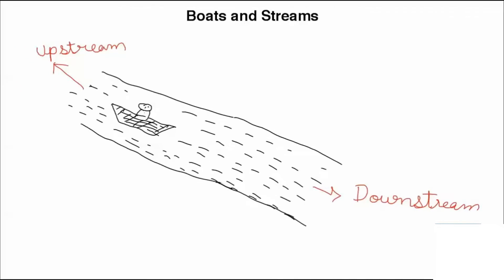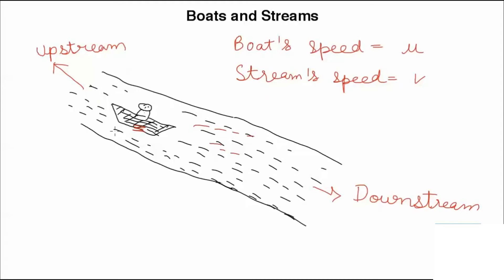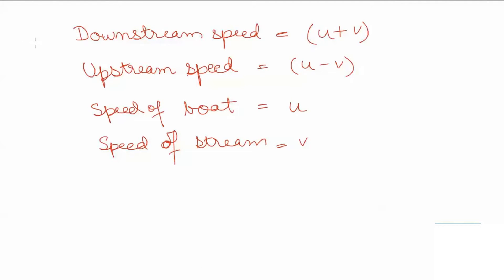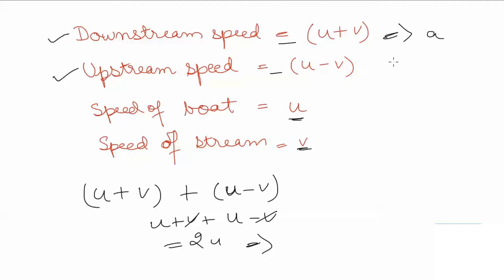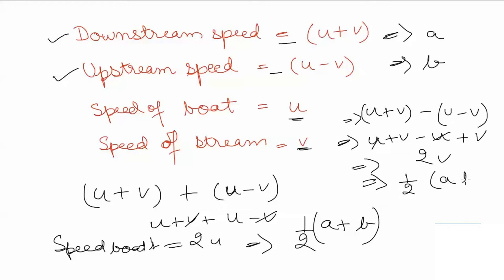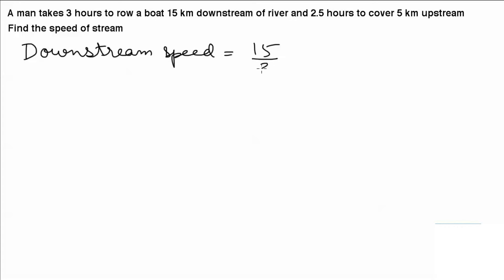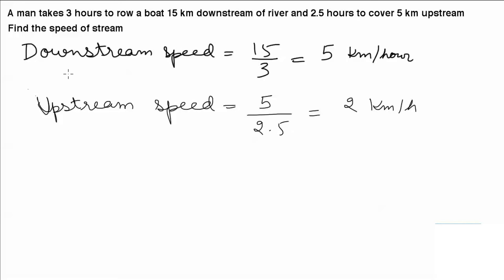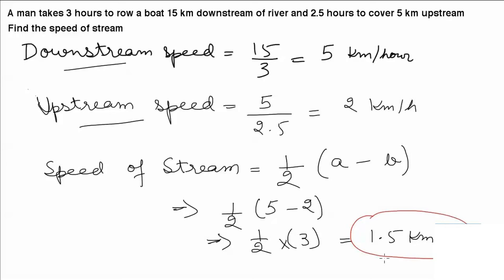SBI PO 2017 | BOAT AND STREAM | SIMPLE METHOD| MATHS | VERY IMPORTANT |SSC |CHSL|MTS|BANK EXAM